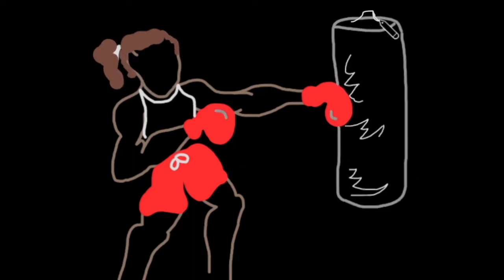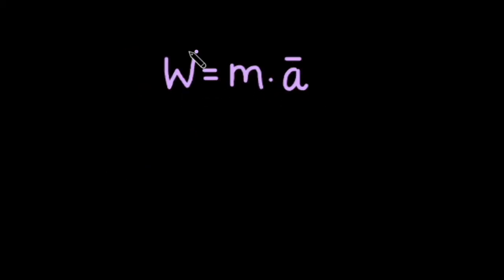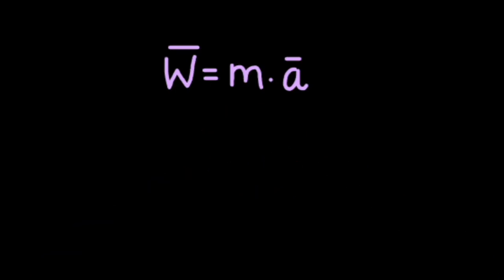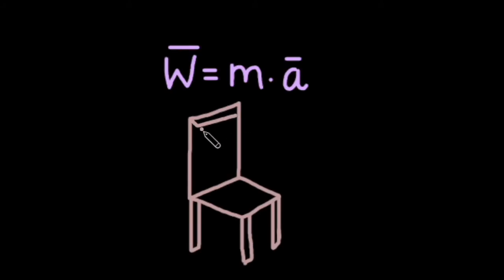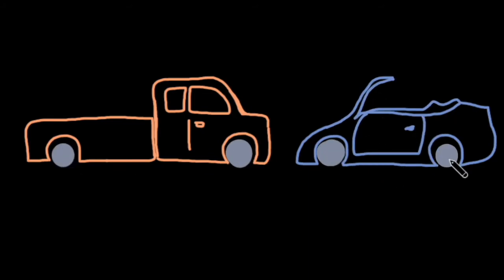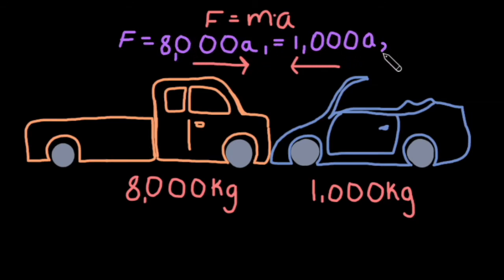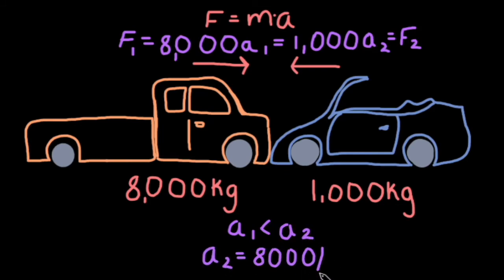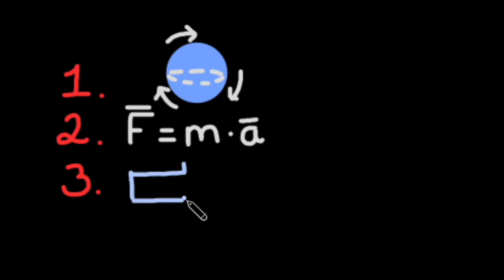Newton's Third Law of Motion: Equal and Opposite Reactions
For every action, there is an equal and opposite reaction. Learn how to apply Newton's Third Law of Motion!